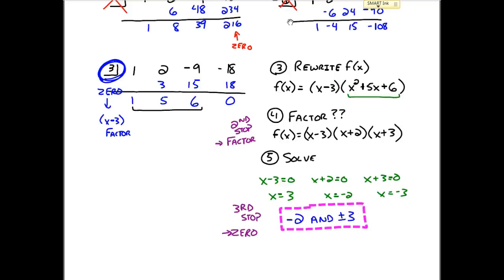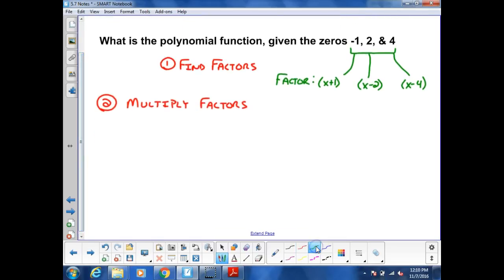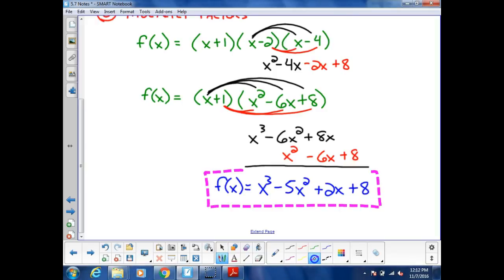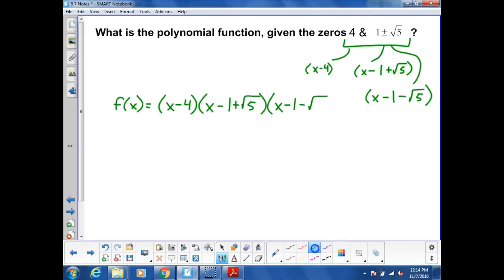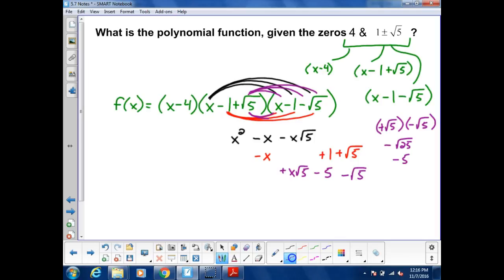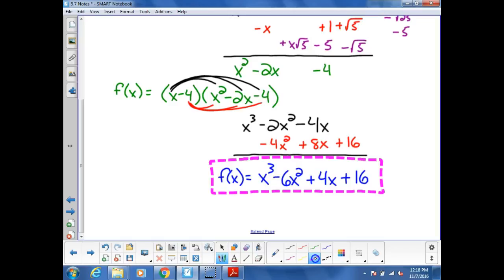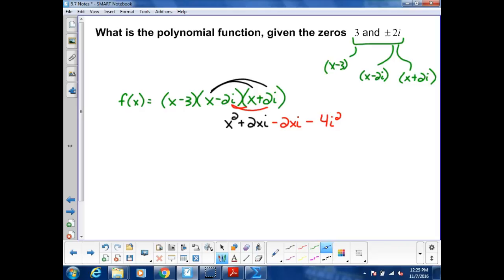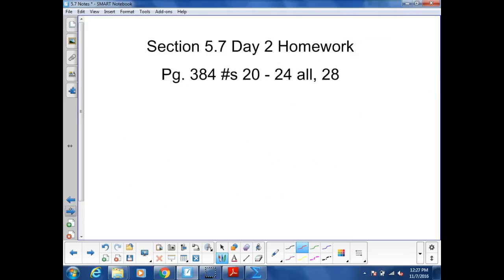M Nov. 7 - 5.7 Day Two